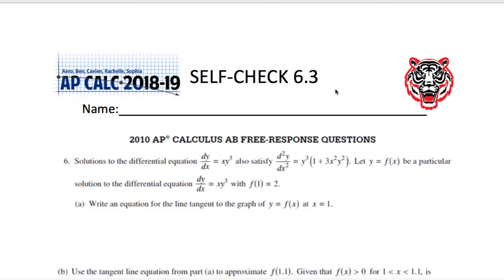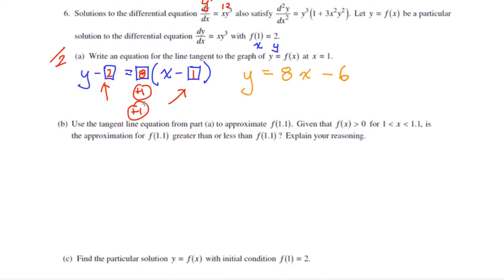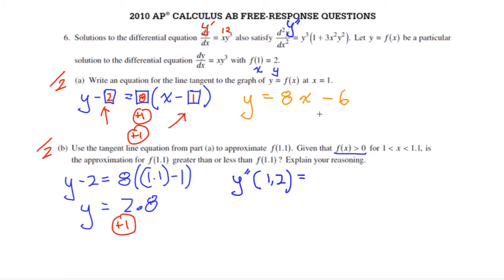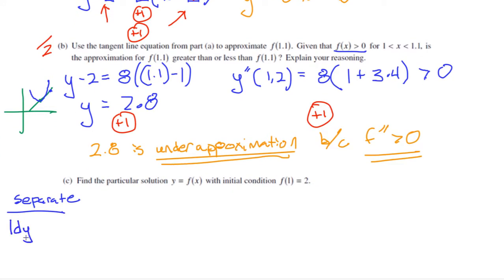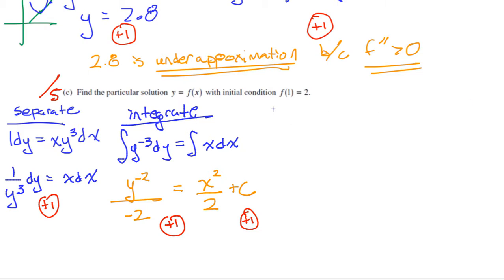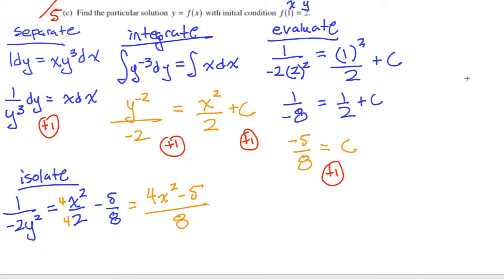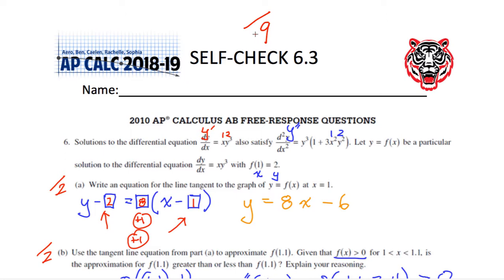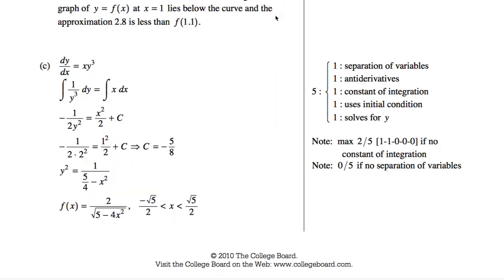AP Calculus AB Self Check 6.3 Solutions